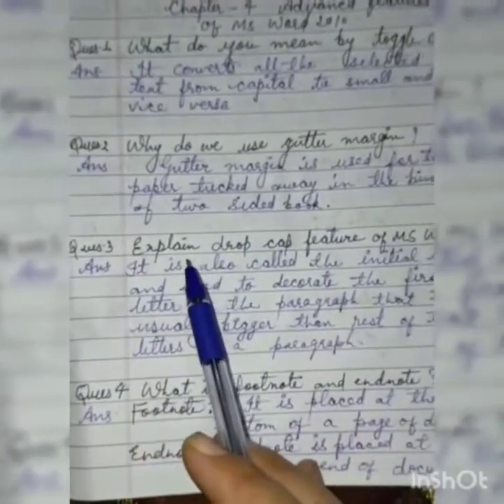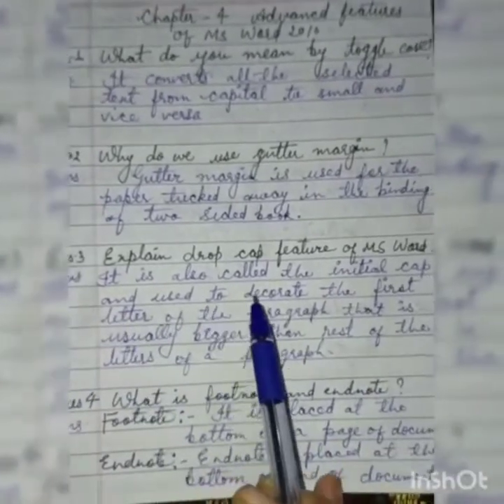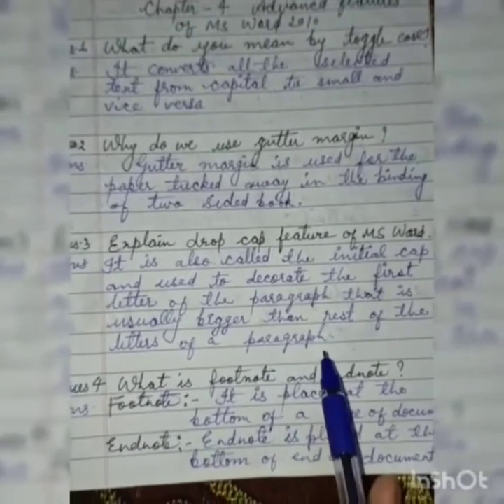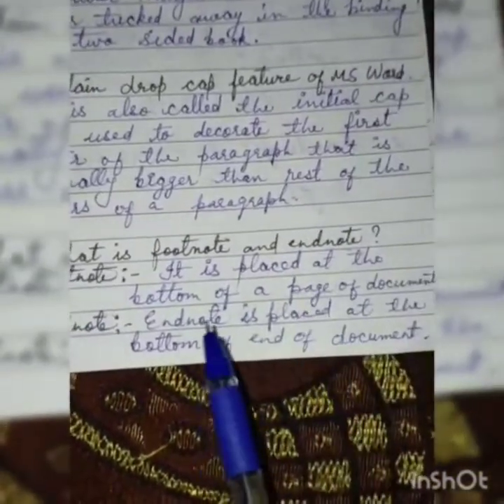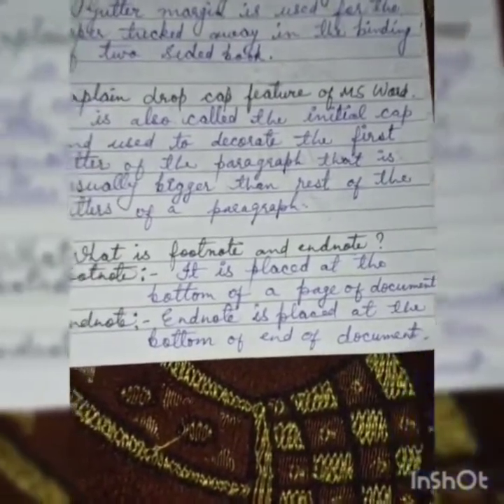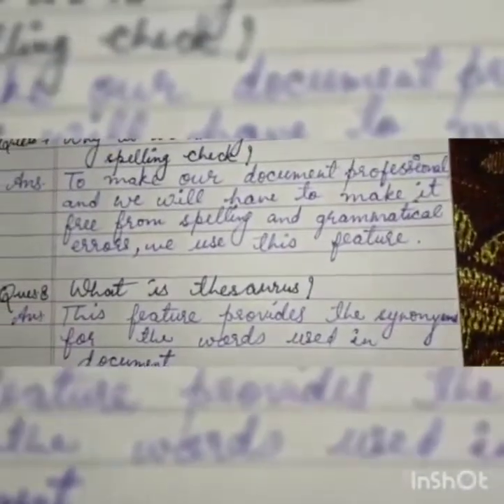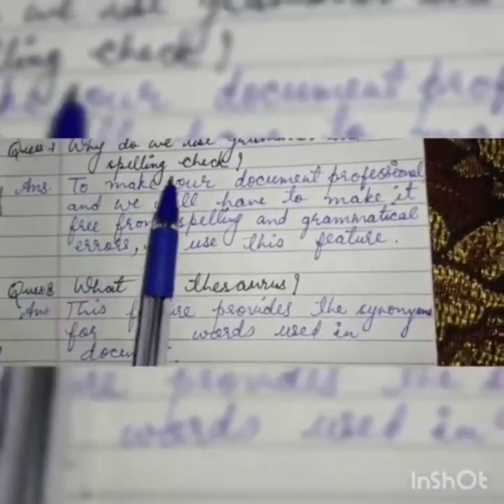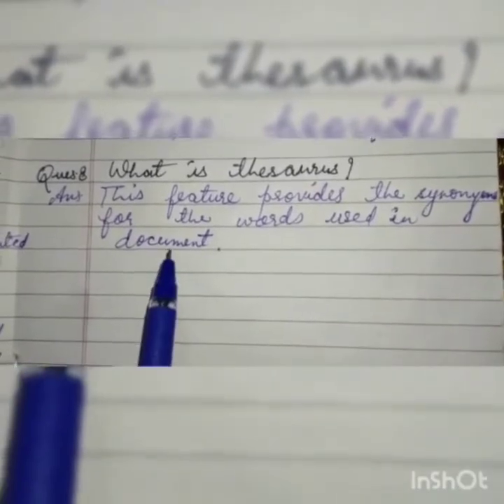Chapter-4 Advanced Features of MS Word 2010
Explanation of Q/A and book exercise (Part-2)